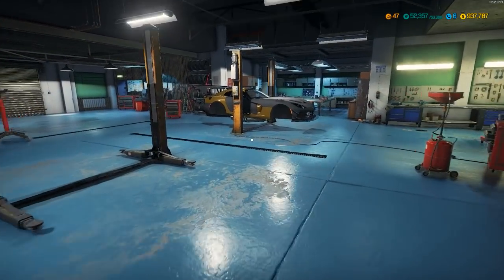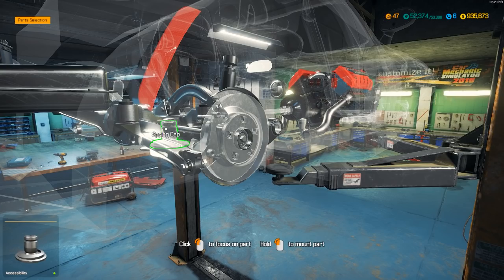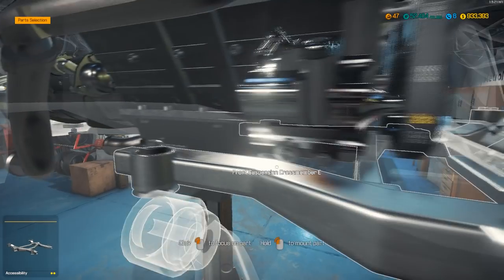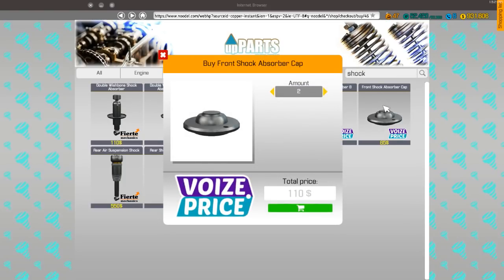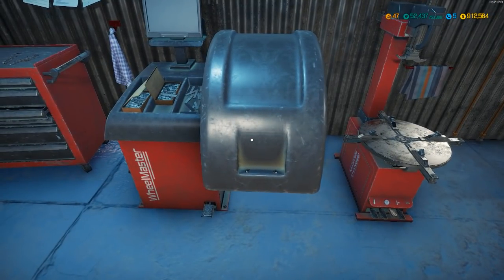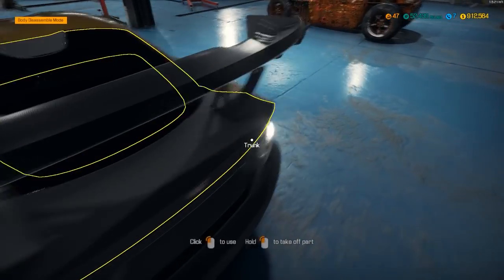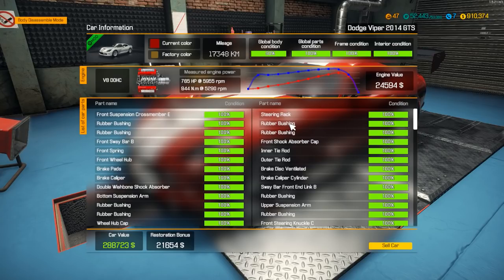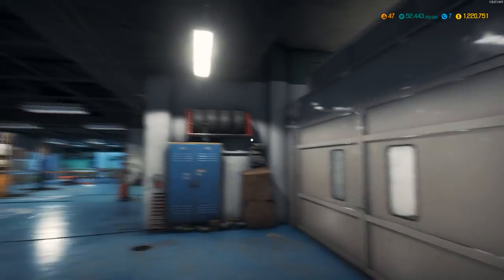Car Mechanic Simulator 2018 - DODGE VIPER REBUILD FINISHED!